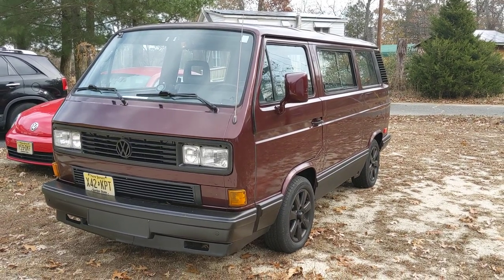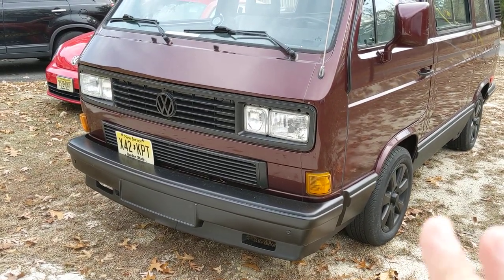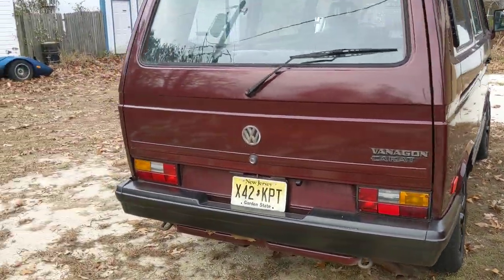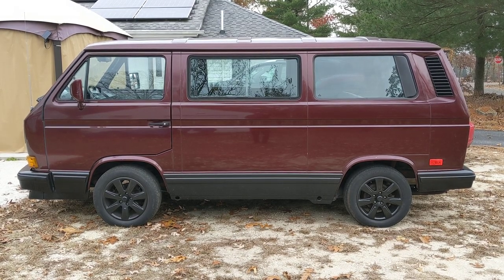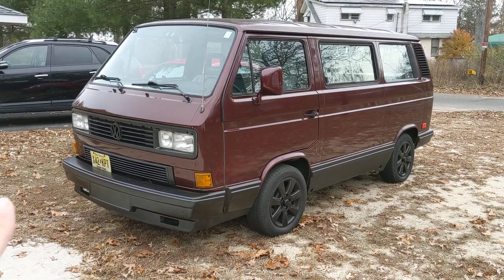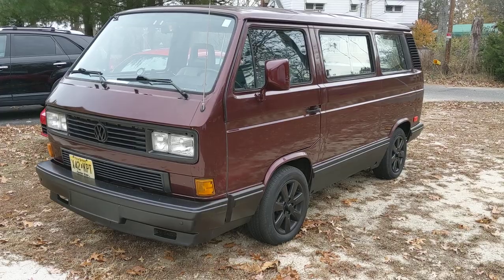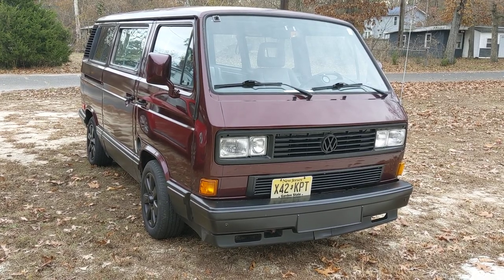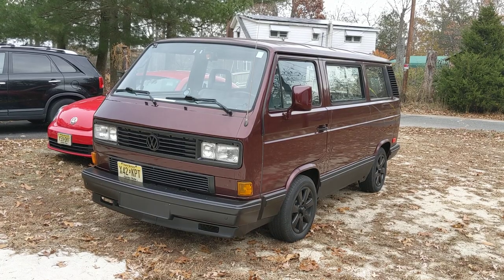Vanagon model overview!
Do you know your Vanagon models?  You will after you watch this video!
I am talking about the USA.  Of course elsewhere in the world things were different.

Just to summarize:
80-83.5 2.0l Air Cooled Engine- Manual and Automatic Transmission available.
82 1.6l NA Diesel- 4 speed Manual transmission only
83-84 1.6l NA Diesel- 5 speed Manual Transmission
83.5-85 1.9l waterboxer engine- manual and automatic transmission available
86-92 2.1l waterboxer engine- 4 speed manual 2wd, 5 speed manual Syncro AWD, and automatic transmission available.

No lower grill on 80-83.5 Air Cooled.  Some early 1980 model year had metal rear intake grills.
Body 80-87- Chrome bumpers with plastic end caps front and rear, chrome trim around windows.
Round Headlights- 80-85
Square headlights- 86-92
Aero Bumpers- 87 Wolfsburg only, 88-92 aero bumpers and side cladding on all passenger vans.